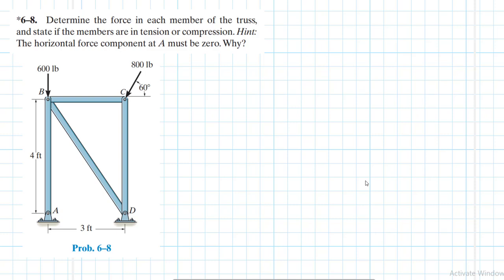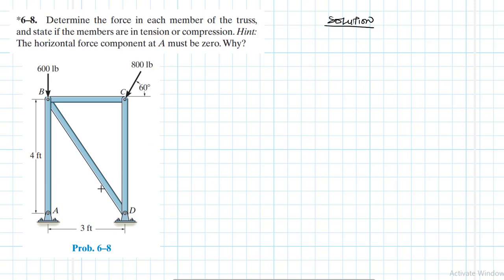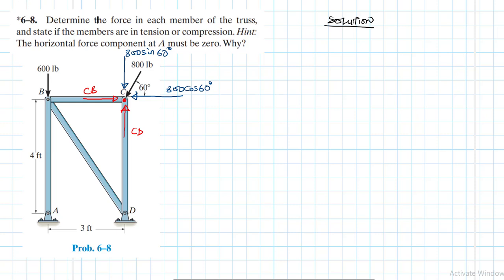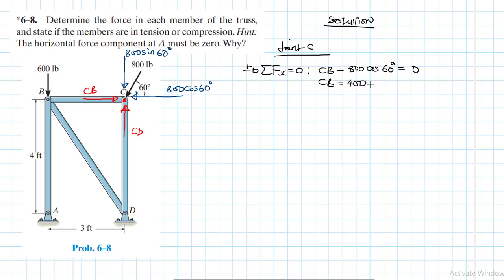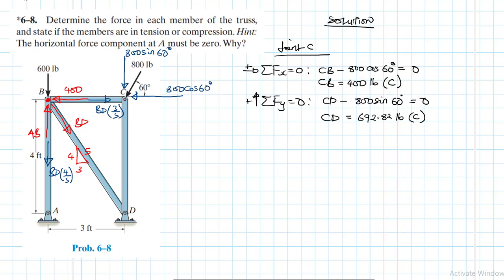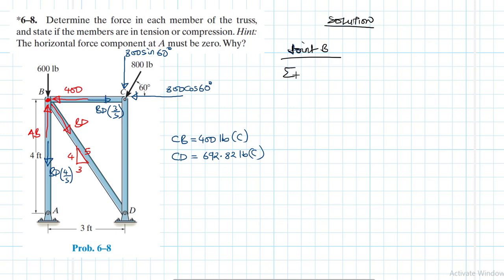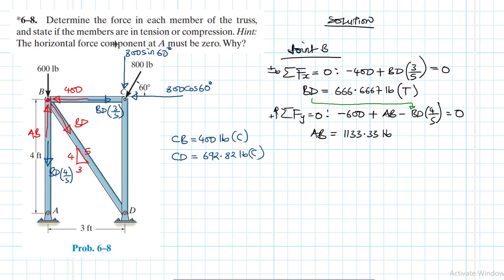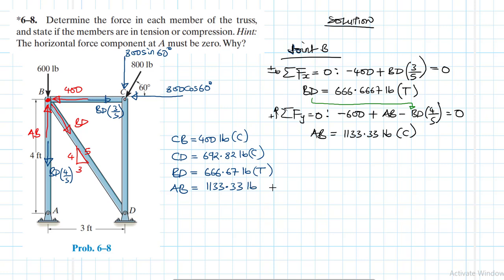6–8 Structural Analysis (Chapter 6: Hibbeler Statics) Benam Academy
PROBLEM: 6–8
*6–8. Determine the force in each member of the truss, and state if the members are in tension or compression. Hint: The horizontal force component at A must be zero. Why?